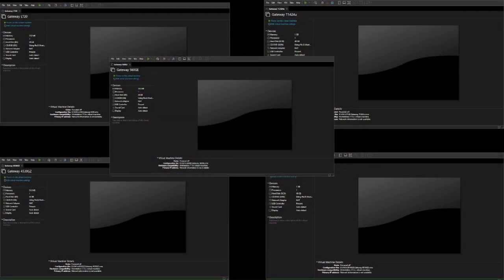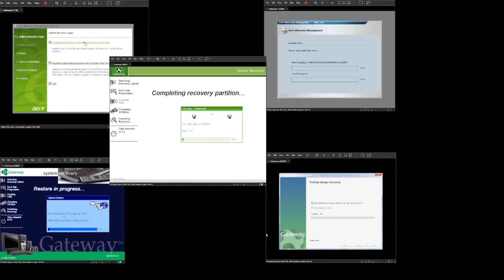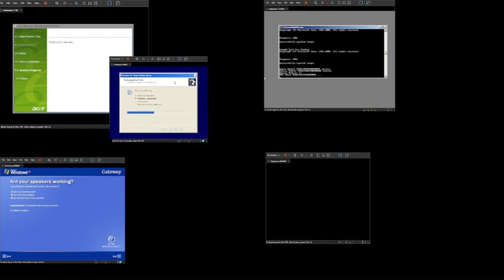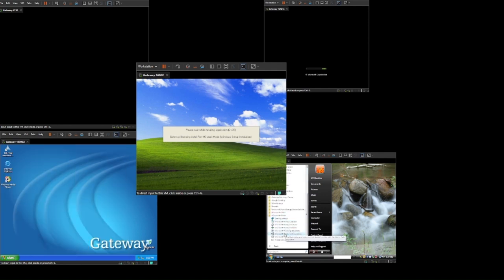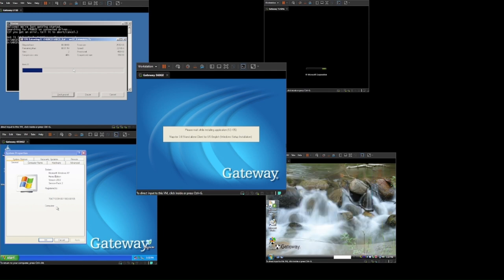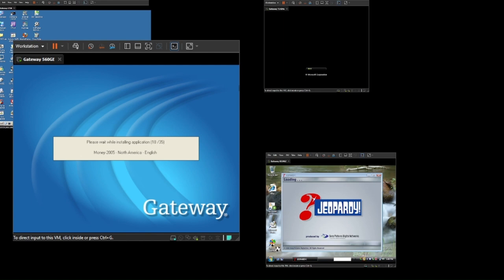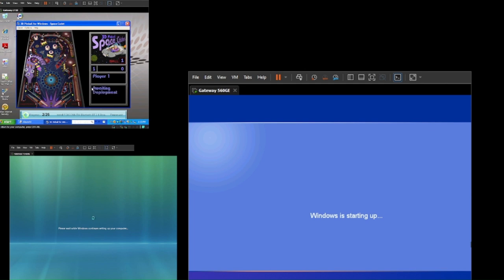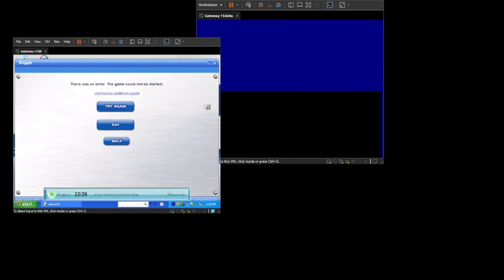Nostalgia Paradise Episode 78: The Gateway To The New Miniseries